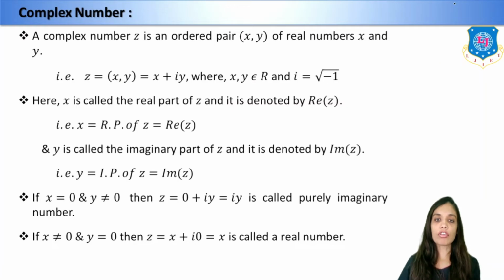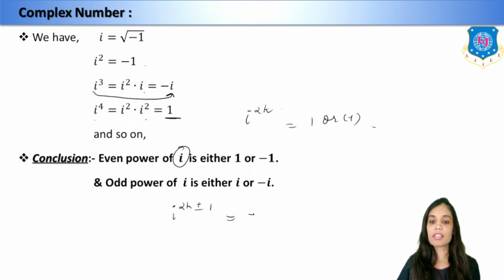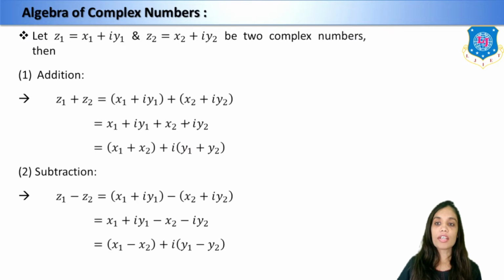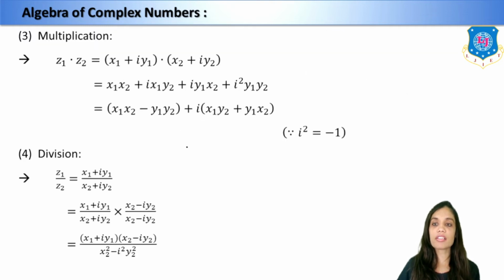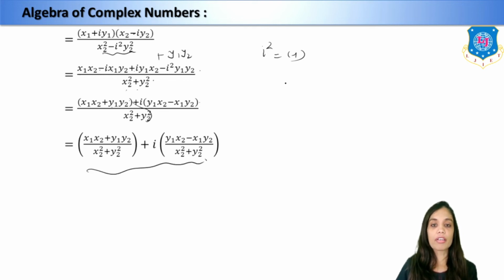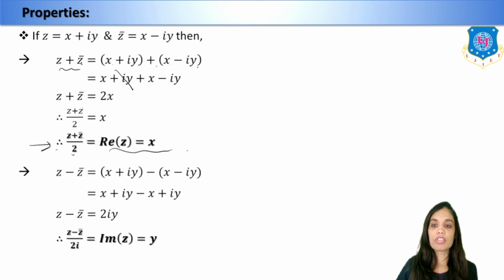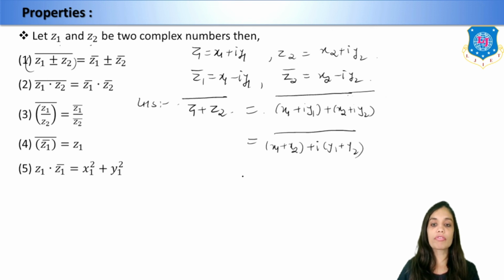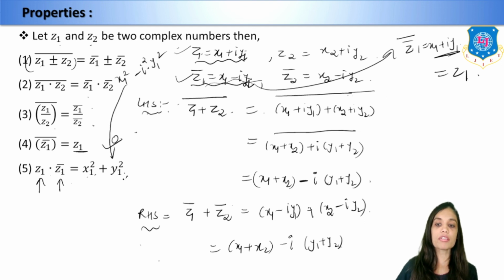Lec-46_Complex numbers, Geometrical representation, Algebra | Mathematics-I | First year Engineering